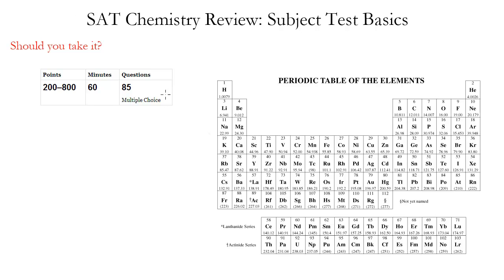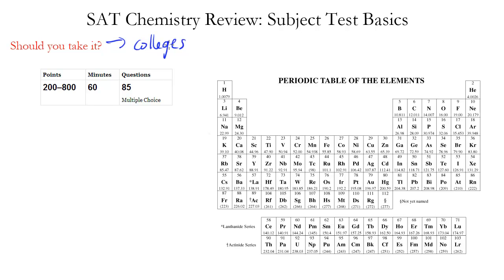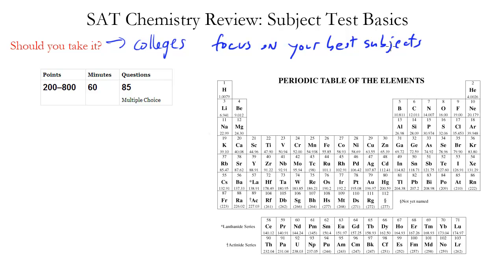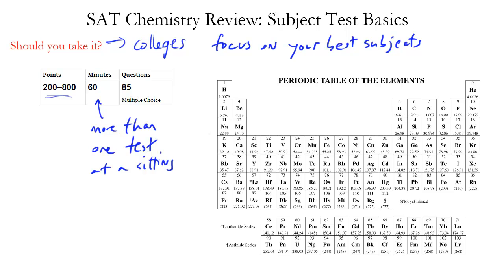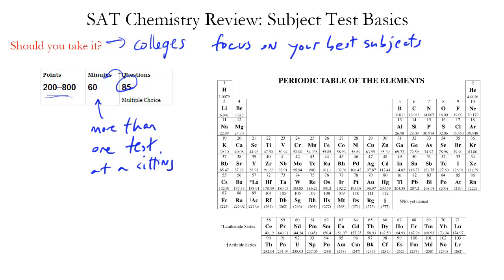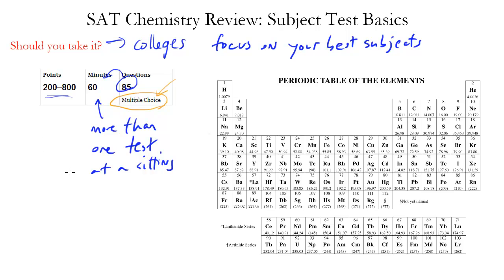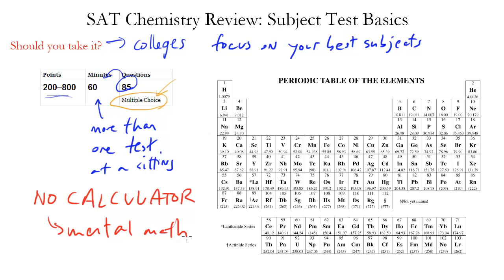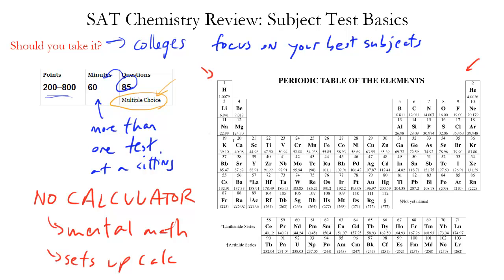Basics, SAT Chemistry Review